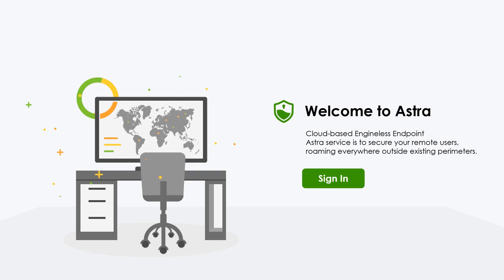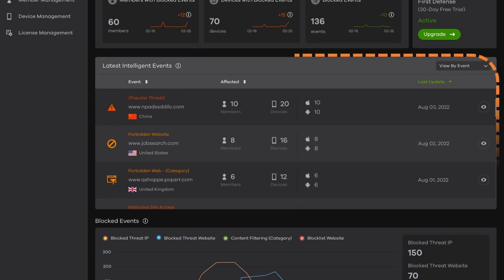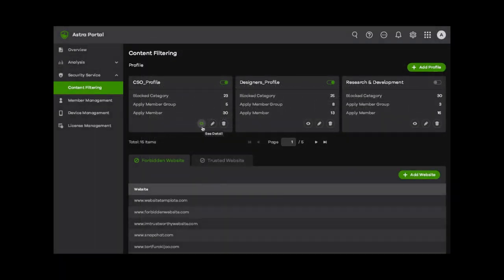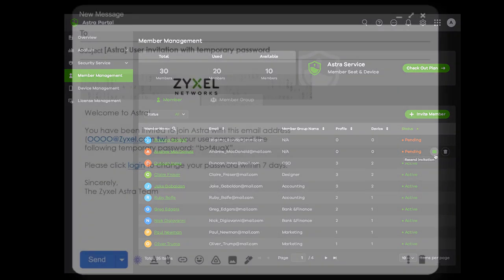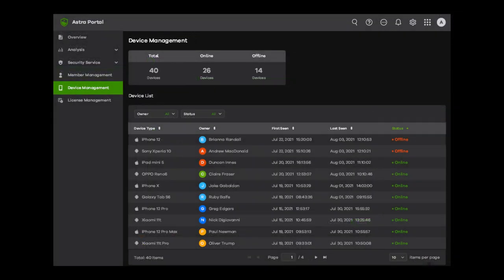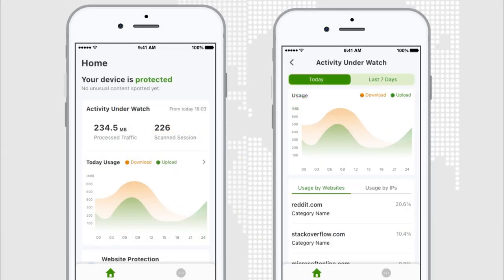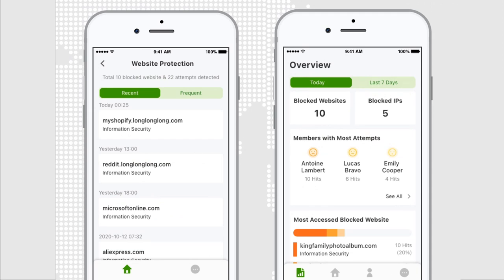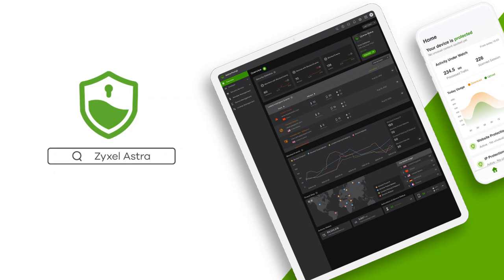Overview of Astra Endpoint Security Service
Organizations today are being becoming decentralized and IoT driven. There is a visible growing number of connected devices including work from home environments. People need visibility, control, and the ability to provide a response to those needs. Zyxel Astra service extends the networking security to the client devices in anytime, anywhere via the cloud. It is an easy and effective management tool with centralized data with user behavior monitoring over multi-site infrastructure. Get started in minutes with Astra web portal and app. See some of the key tasks you can accomplish at Astra.

Key features:
✦ Predict & Prevent: ability to identify people, device, and applications for authentication and access control without them being on-site
✦ Detection: real-time web-browsing detection for what is being identified as malicious with a strong authentication protection
✦ Being Responsive: timely reactions to various levels of threats by determined policies
✦ Management: easily manage with web portal and Zyxel Astra app

Song: A Caring Friend
Artist: Bad Snacks